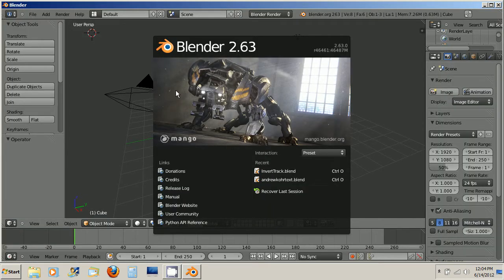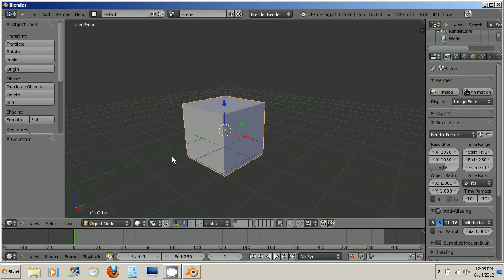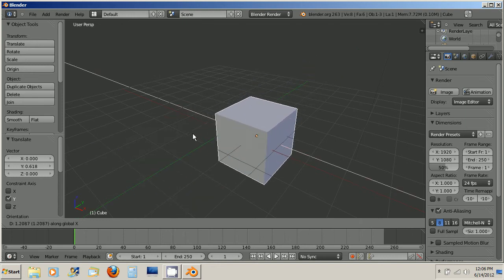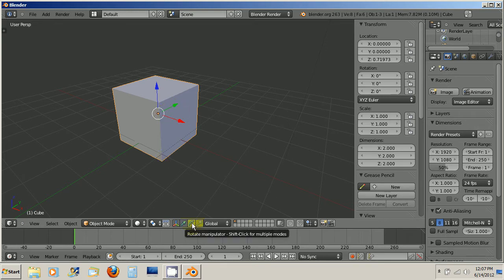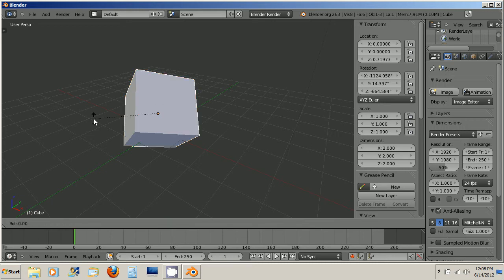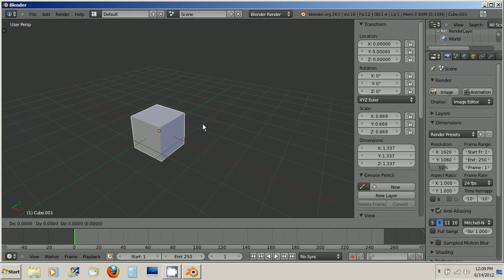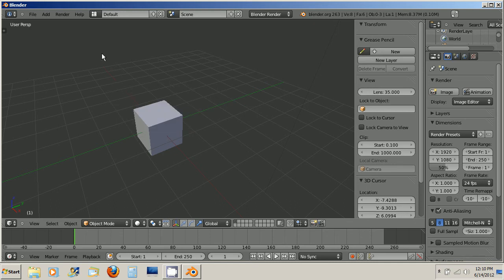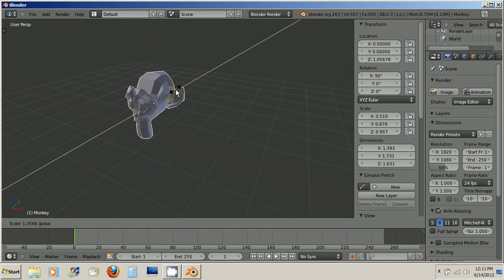Andy's Blender Tutorial 2 - Manipulating Objects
In this tutorial will be explaining how to Translate(move,) Rotate, and scale 3D objects in Blender 2.63.

You must WATCH, COMPREHEND and be COMFORTABLE with my first tutorial FIRST!

Also,I am working with CamStudio to synchronize the audio and video better on my tutorials. My next tutorial should be much more fluid.